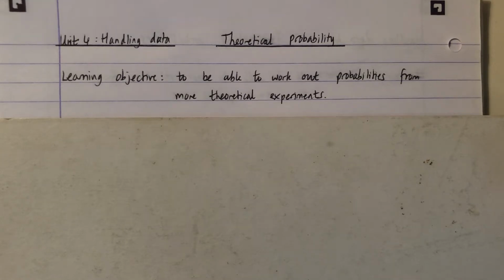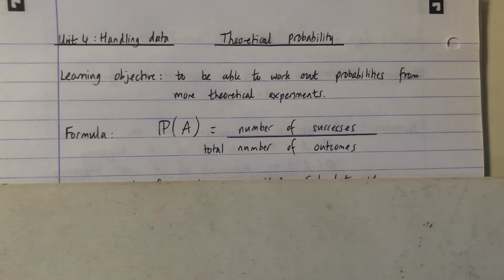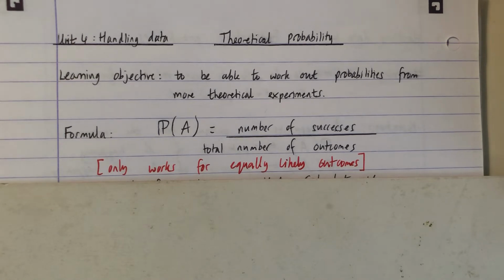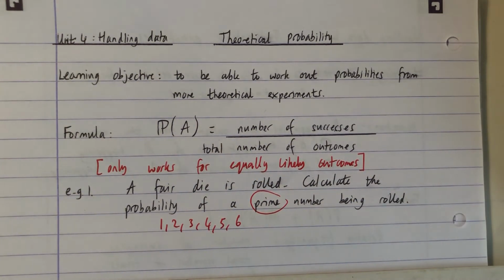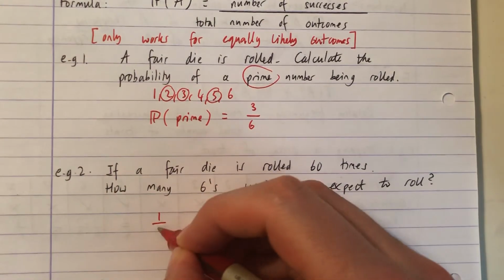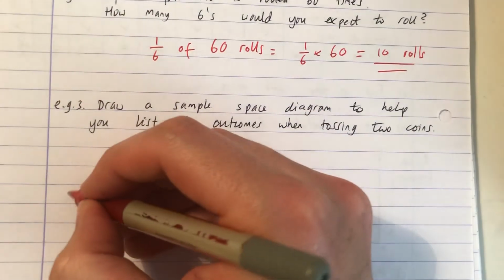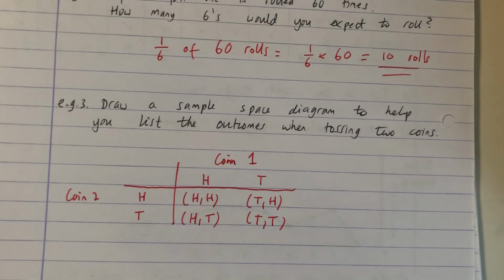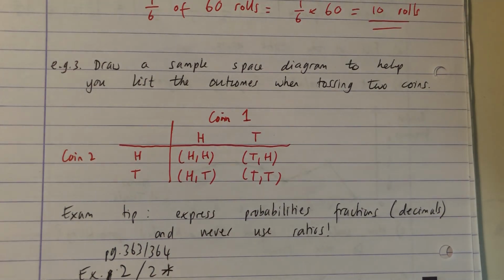Year 10: Theoretical probability